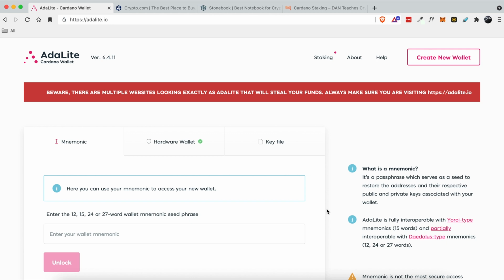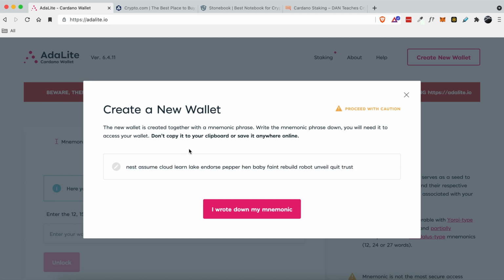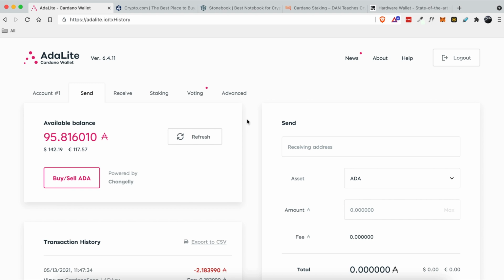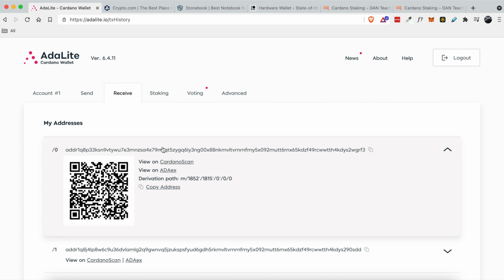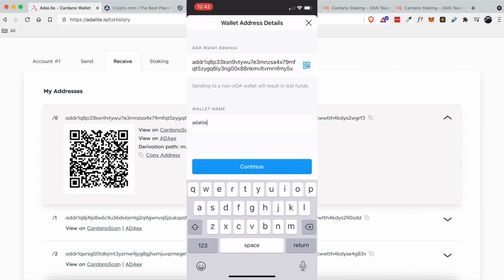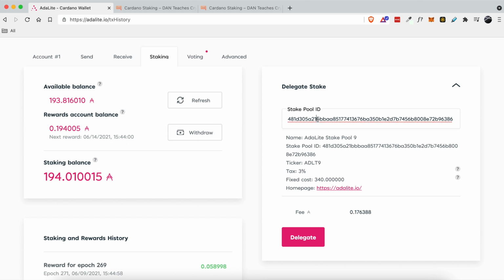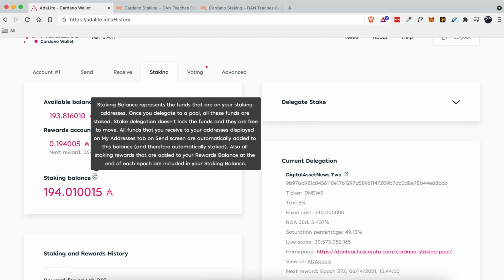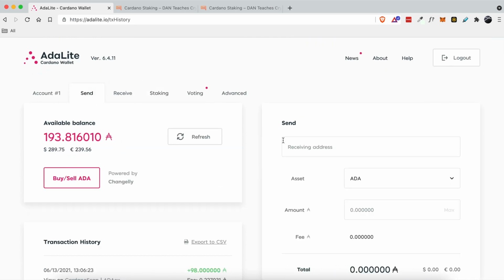How to Stake Cardano With Adalite - Earn ADA Staking Rewards (Beginner's Guide)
Today's video shows you exactly How to Stake Cardano With Adalite.

Outline:
0:00 - Getting Started
0:34 - Buying Cardano (ADA)
0:55 - Creating a Cardano Wallet
1:37 - Writing Down Seed Phrase
2:13 - Stonebook
3:34 - Logging into Adalite.io
4:12 - Cardano Wallet Options
5:06 - Send/Receive ADA to Wallet
6:00 - Mobile Demo
8:58 - Staking Cardano
12:10 - Destaking ADA (remove from stake pool)

How to Stake Cardano:
This method is simple and easy to follow and if done right, you'll be earning rewards in no time! These are the simplified steps on staking Cardano. The video does explain very clearly how to do it but in case you don't want to watch, here you go:

1. Head to ADAlite.io and create your first Cardano wallet
2. Write down the seed phrases onto something like a Stonebook
3. Go to the Receive tab and copy the receive address
4. Paste that receive address into the exchange/wallet where you purchased Cardano
5. Send it!
6. Once you receive the funds on Adalite.io, go to the Staking tab
7. Paste in this Stake Pool ID under the Delegate section:
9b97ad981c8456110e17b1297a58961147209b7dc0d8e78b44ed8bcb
8. Click Delegate

Note: The steps for staking Cardano are pretty easy to follow but if you have any trouble staking cardano using my method, leave me a comment and I'll get you the help you need!